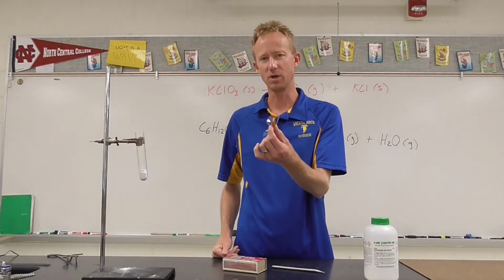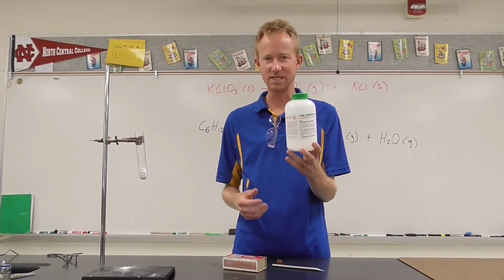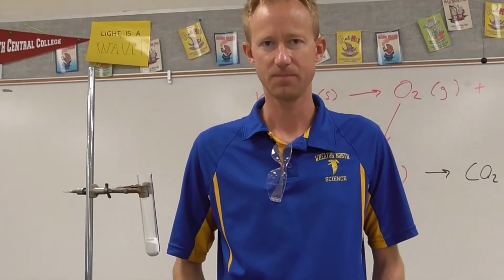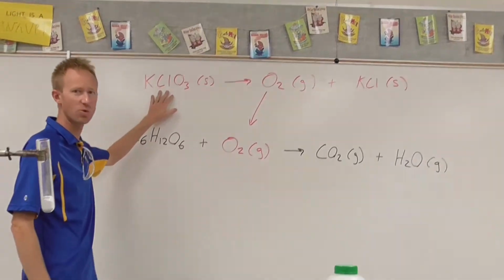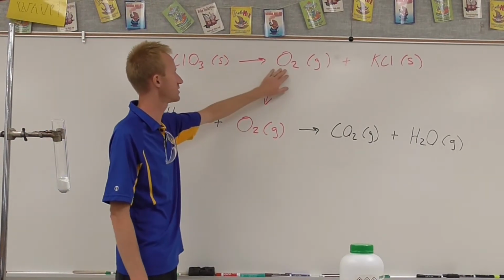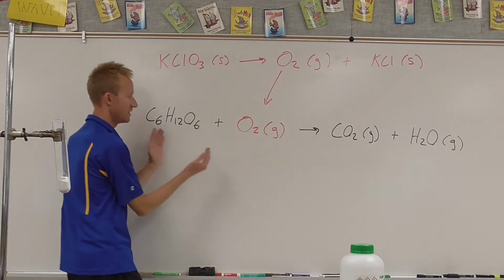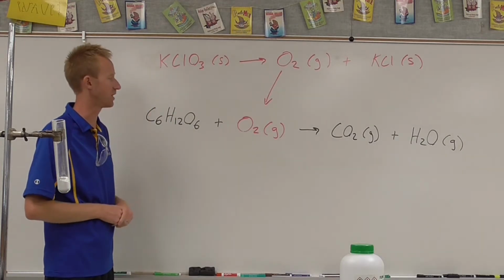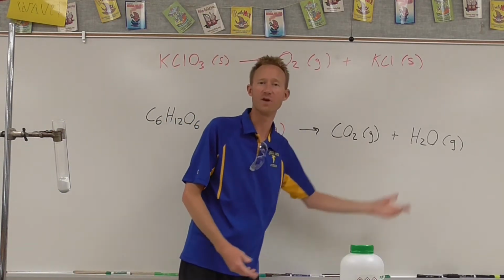Gummy Bear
This video demonstrates a decomposition reaction and a combustion reaction.